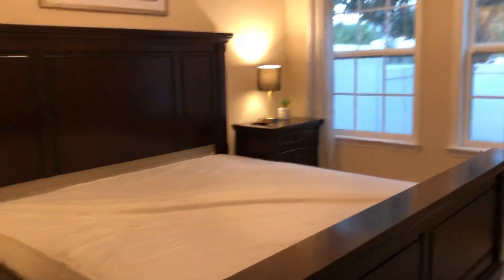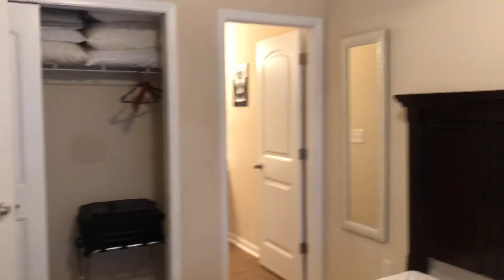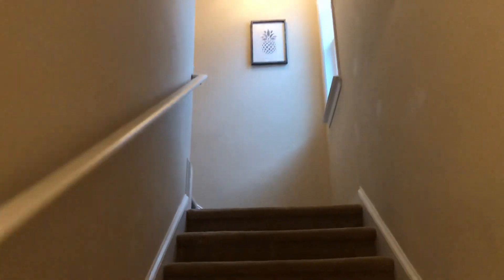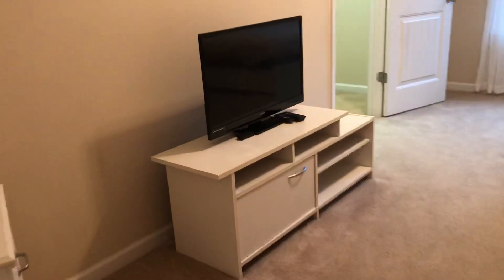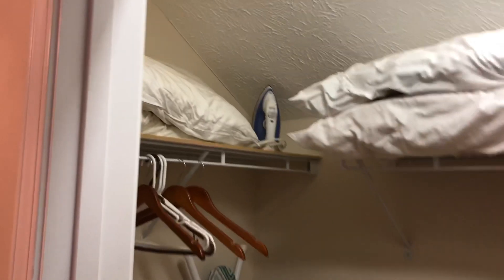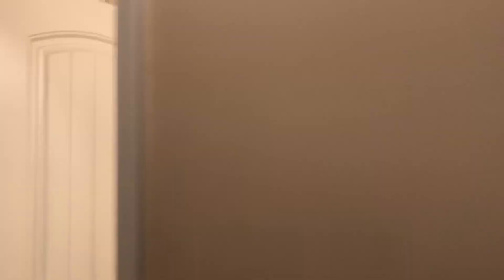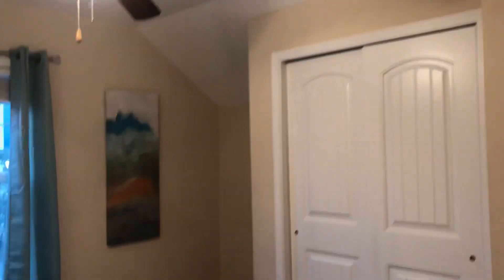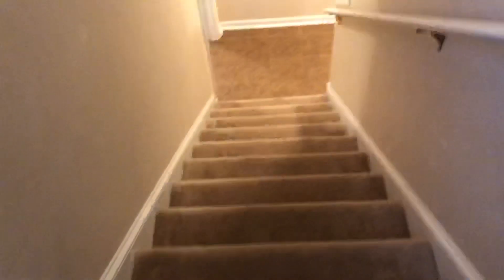Walkthru: Myrtle Beach Townhouse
3 bedroom, 2.5 bath 1 block from beach. 3 min from airport.